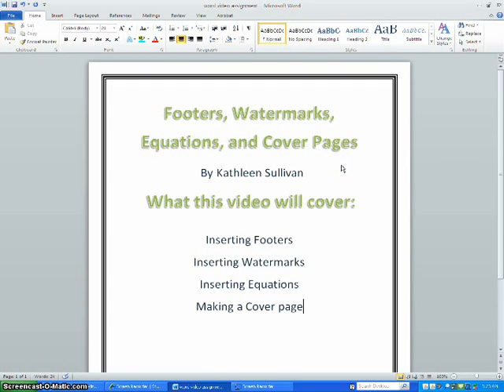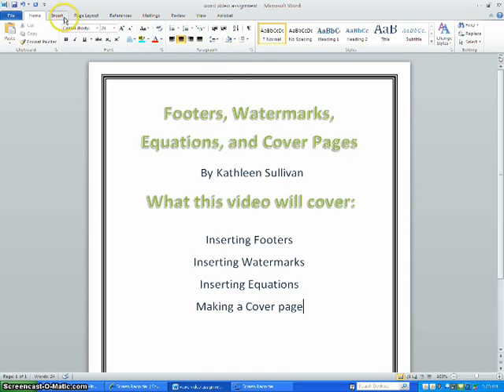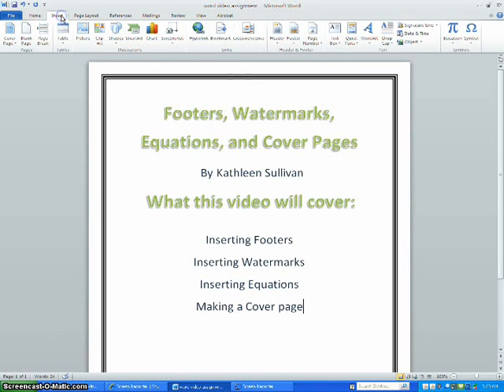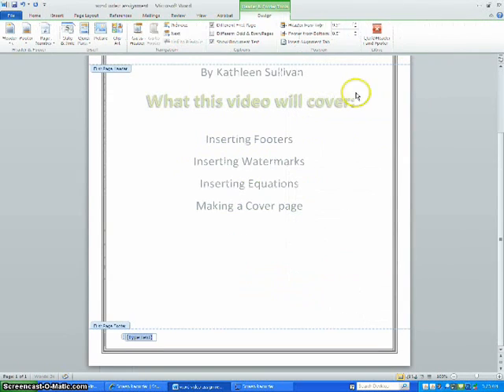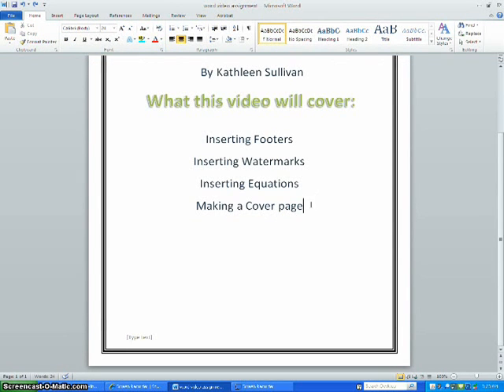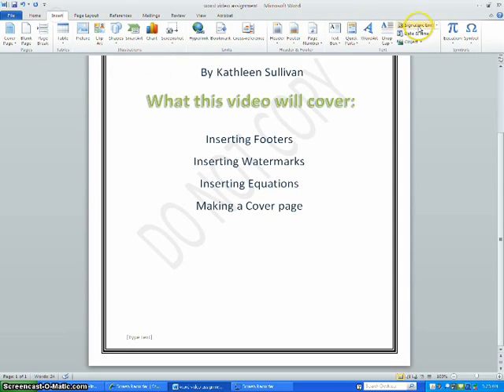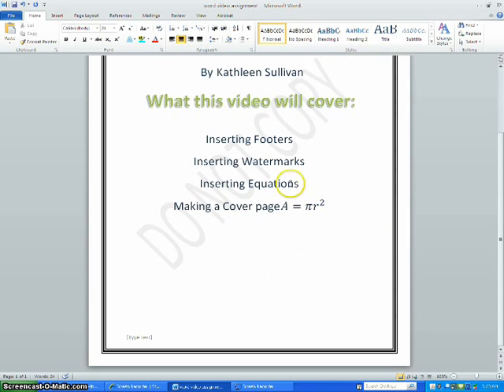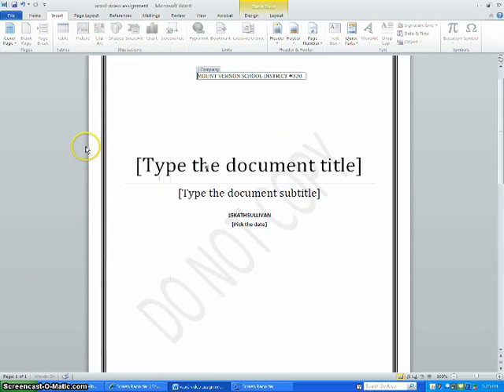Word Footers, Watermarks, Equations, and Cover Pages Kathleen Sullivan